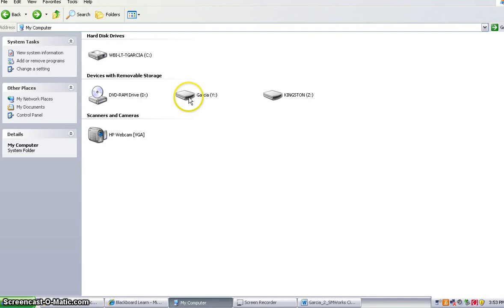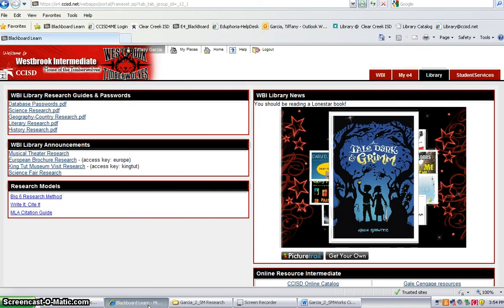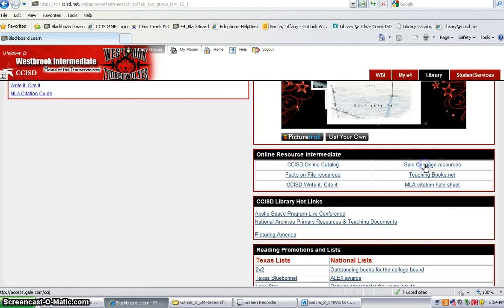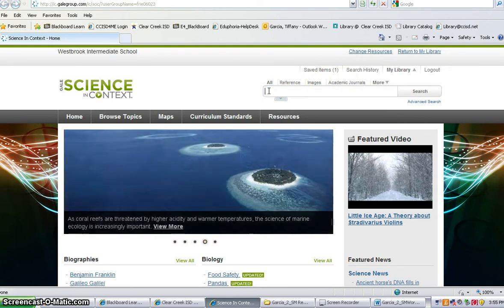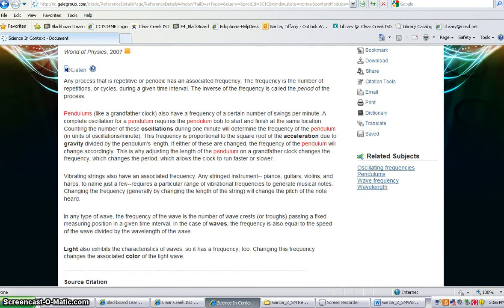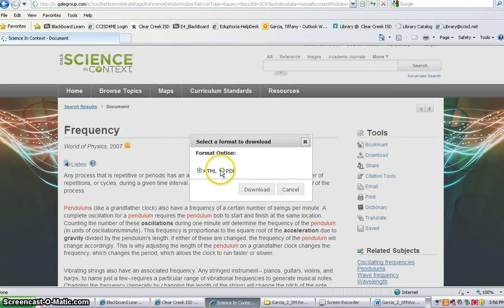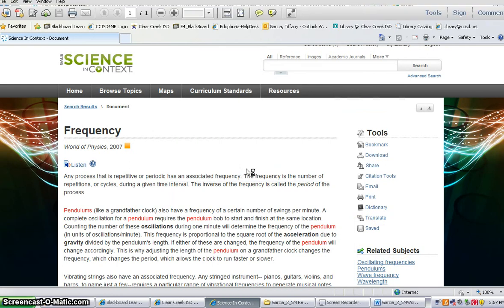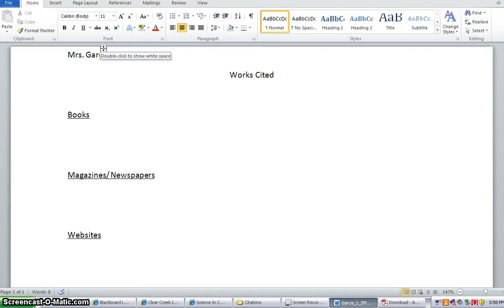Flip Background Research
Set your folders up on your flash drive to be ready for background research.